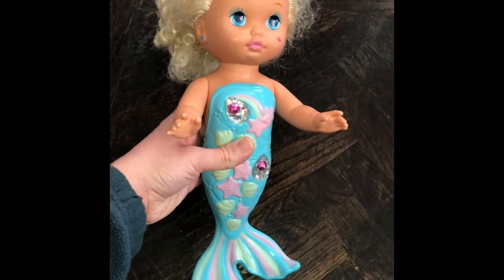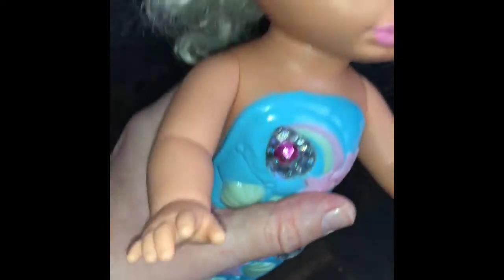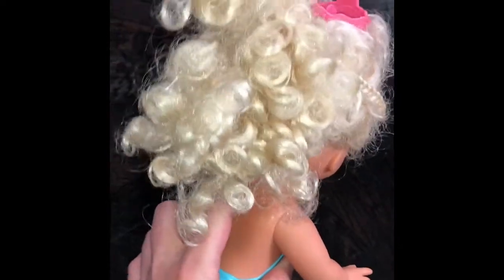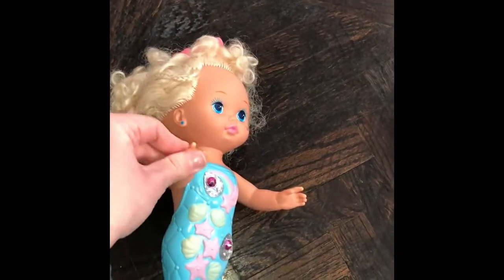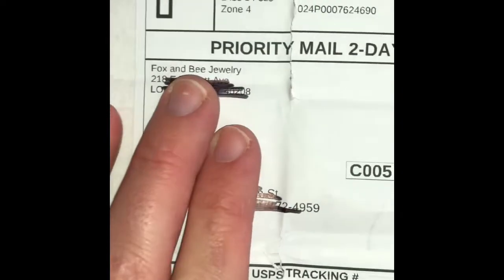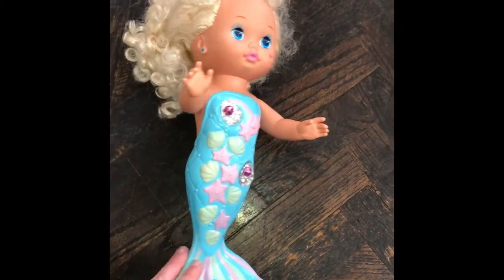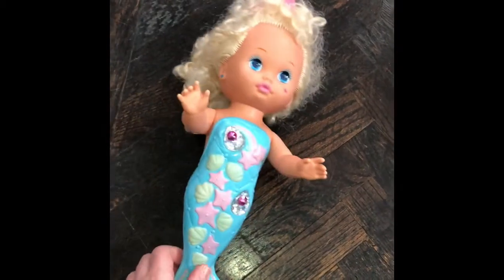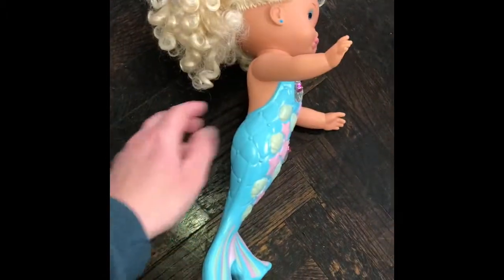Vintage 1990’s Toys- Mattel Lil Miss Singing Mermaid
Hey everyone
I’m starting a series - I’m on the quest to find my favorite childhood toys